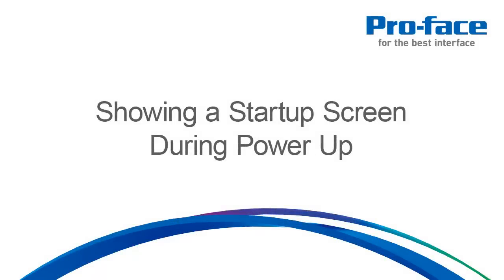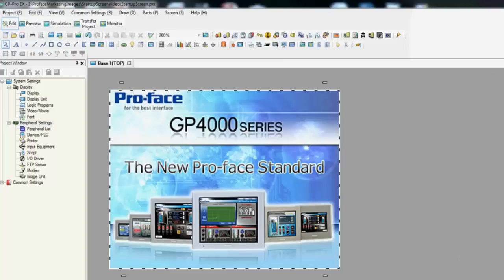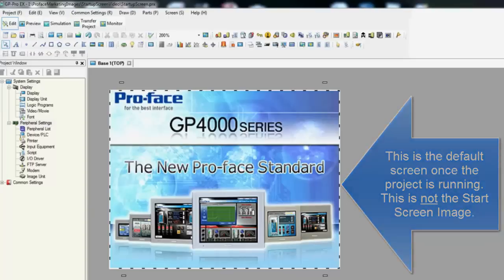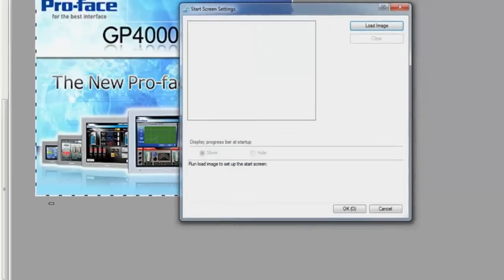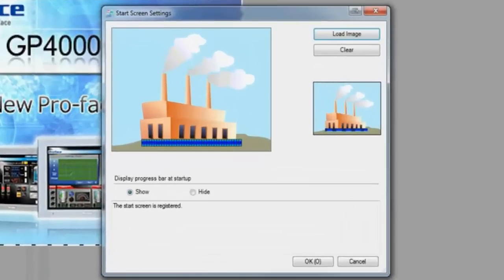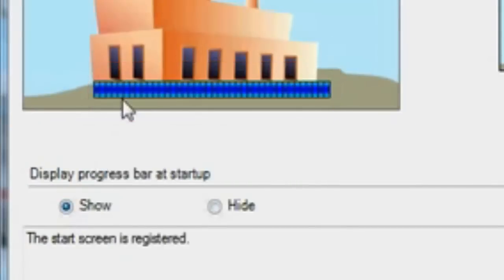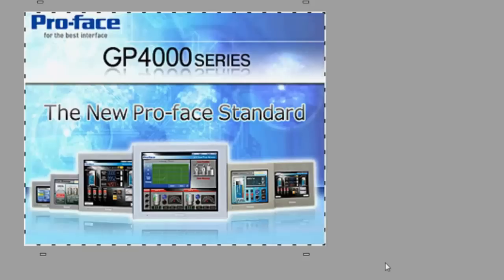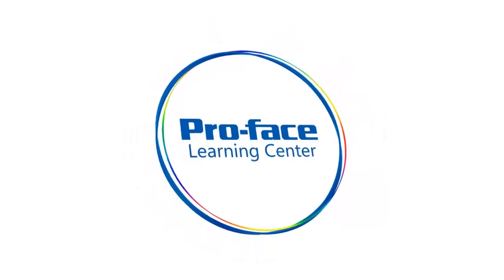Showing a Startup Screen During Power-Up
With GP-Pro EX, adding your own startup image in while the HMI powers up is a great way to stamp your own corporate brand on the machine.